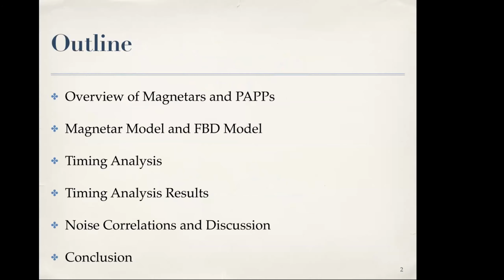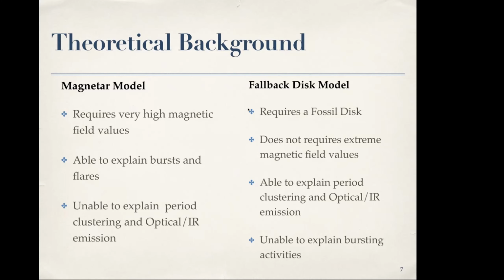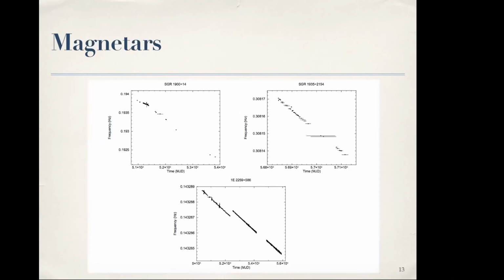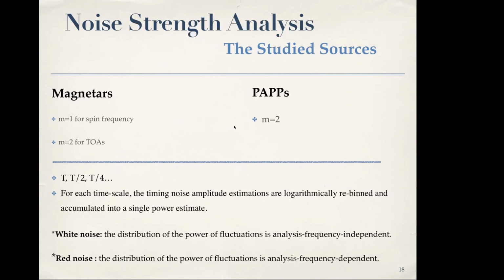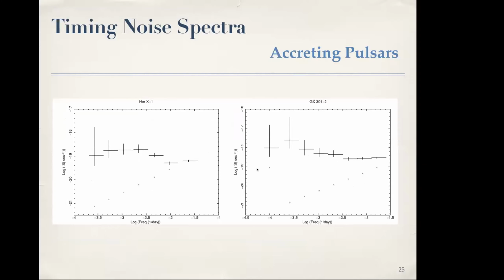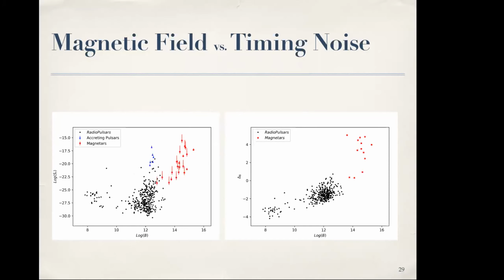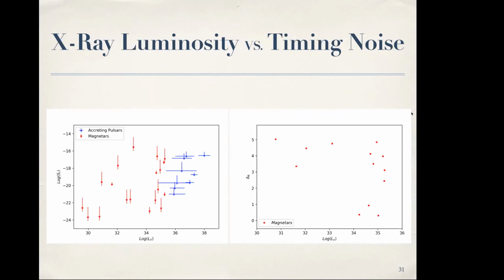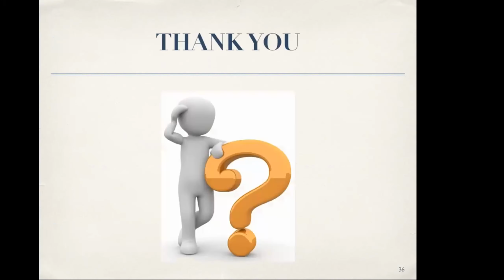Dajela SERİM | The Pulse Frequency Noise of Magnetars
EGE UNIVERSITY OBSERVATORY WORKSHOP SERIES #9 THE NATURE OF NEUTRON STARS

Danjela SERİM | The Pulse Frequency Noise of Magnetars